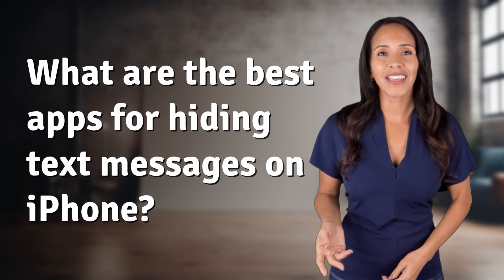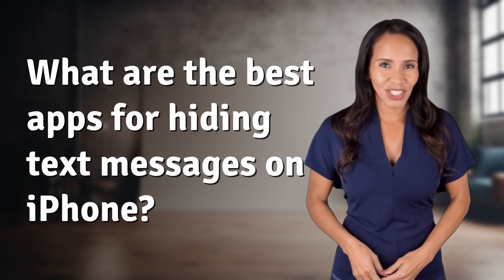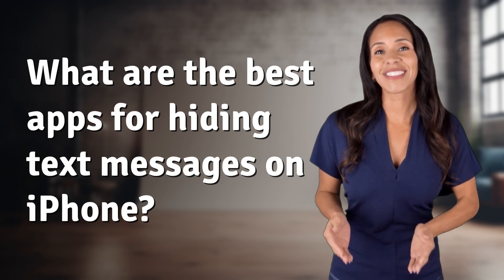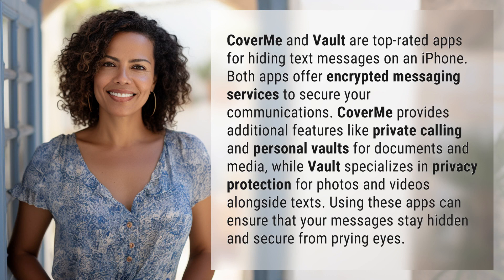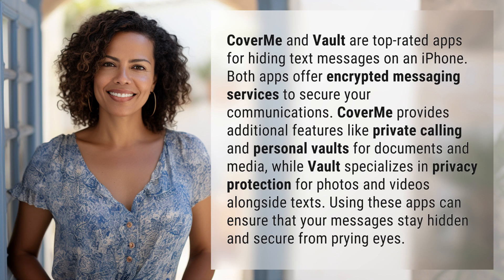What are the best apps for hiding text messages on iPhone?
Top Apps for Hiding Text Messages on iPhone 👉 Hide Text Messages 👉 Discover the best apps for hiding text messages on iPhone, such as CoverMe and Vault, which offer encrypted messaging services and privacy protection features to keep your communications secure from prying eyes.

Laura S. Harris (2024, May 9.) What are the best apps for hiding text messages on iPhone?
    🌐 AskAbout.video